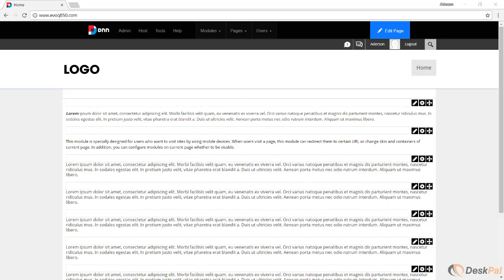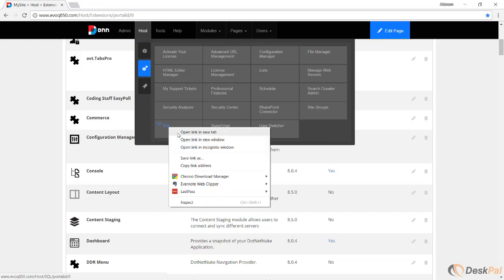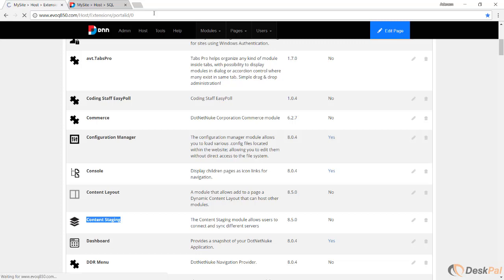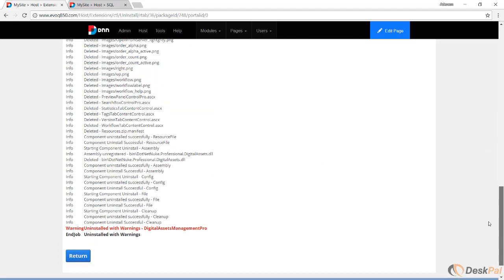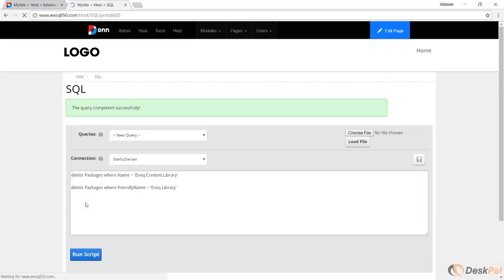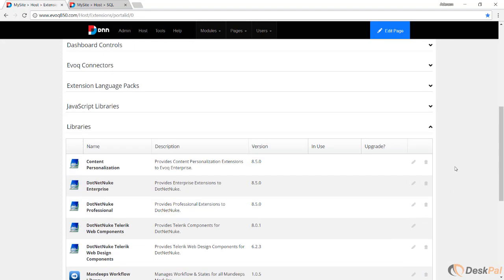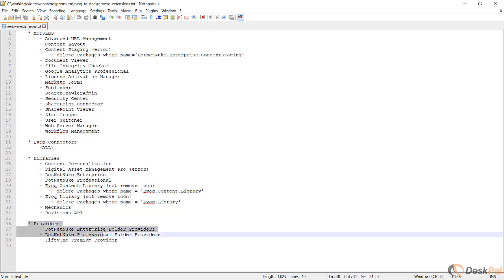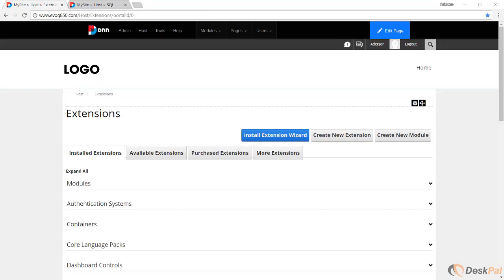Evoq To DNN - 2.2 - The Clean Up: Module Removal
In this video series we are talking about how to convert from Evoq to the DNN Platform.

This is step #2 of Phase 2 (The Clean Up). This step will show you how to un-install the Evoq specific modules.